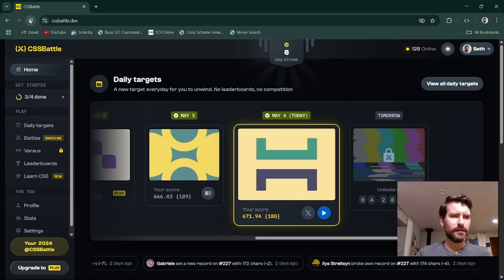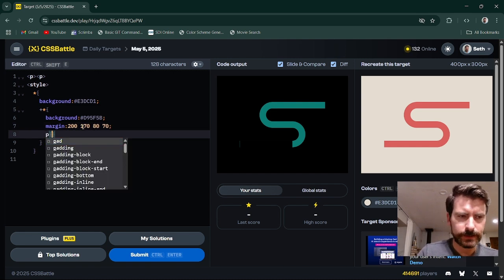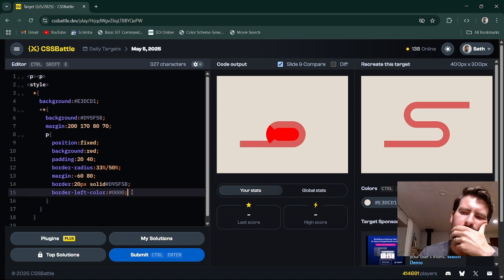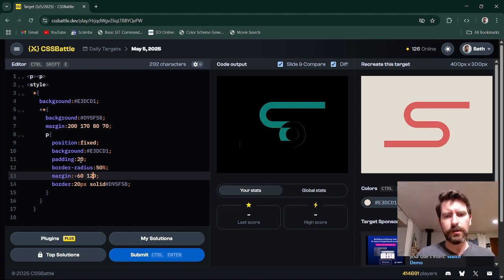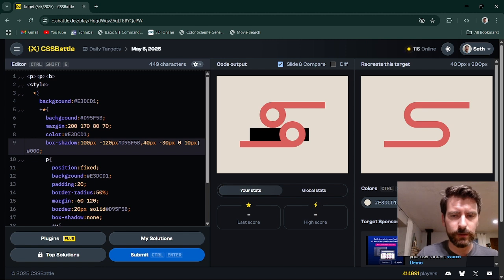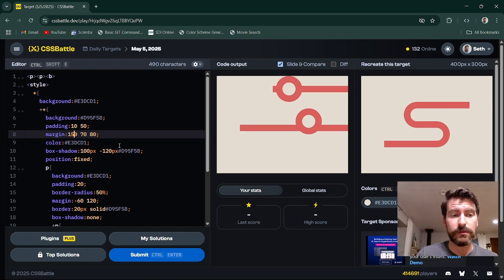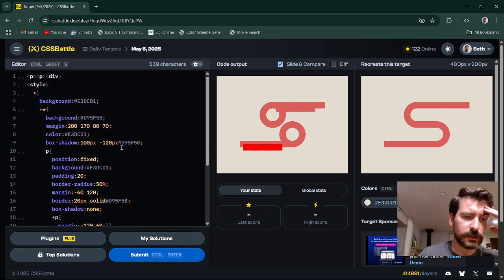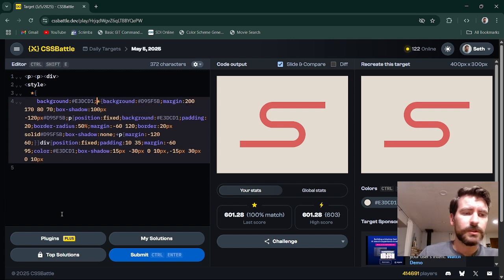CSS Battle Daily Challenge 5-5-25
This one is a bit of a hot mess, hope it can save you from making the same mistakes.